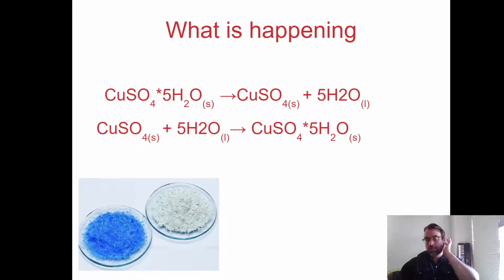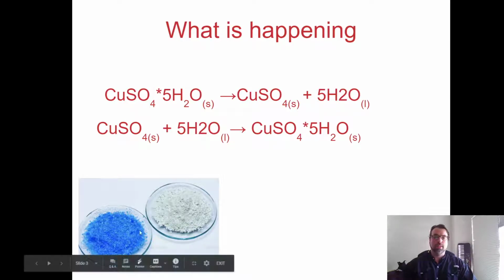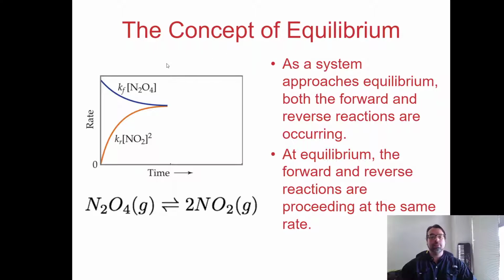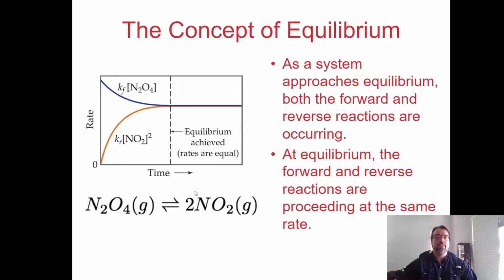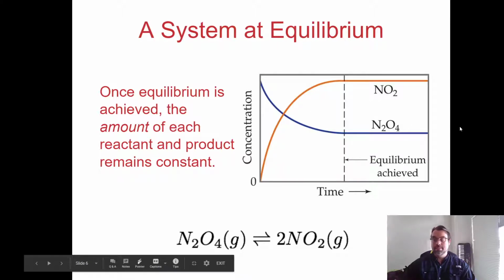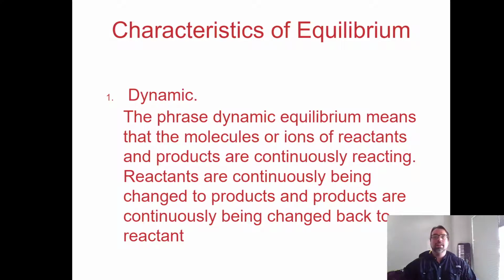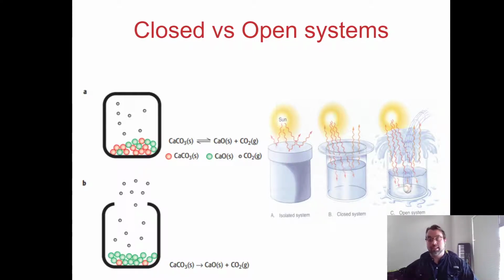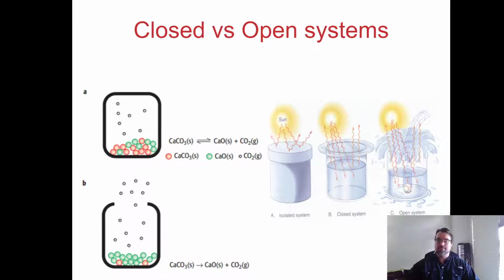Equilibrium Lecture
Equilibrium Basics lecture